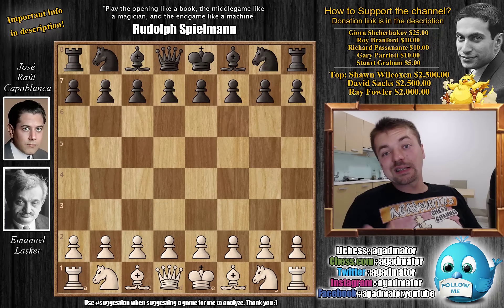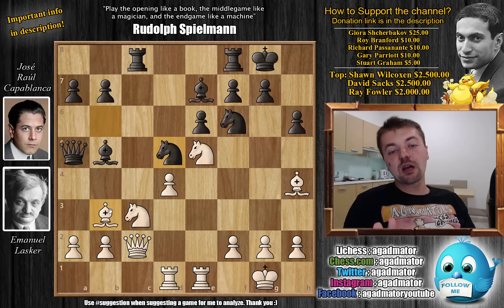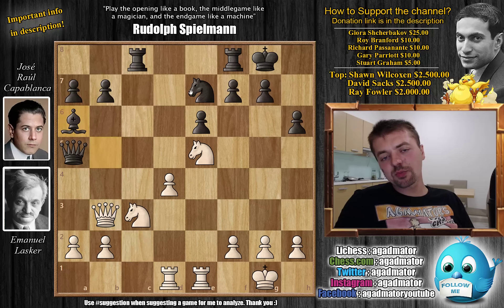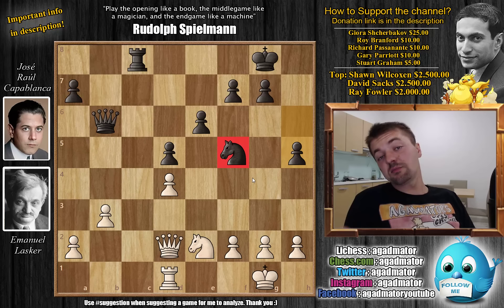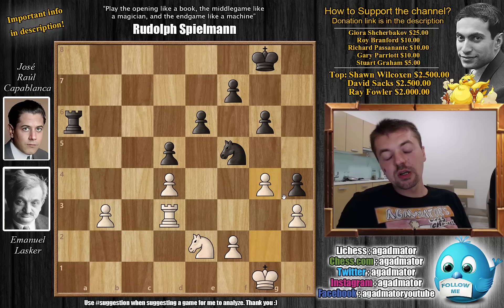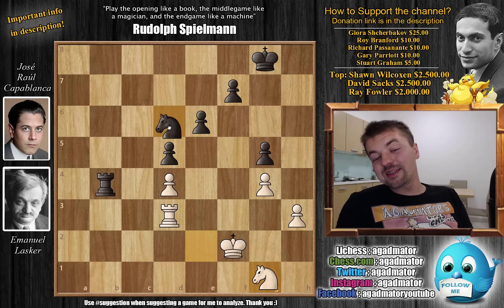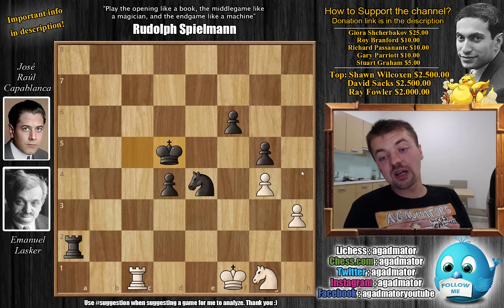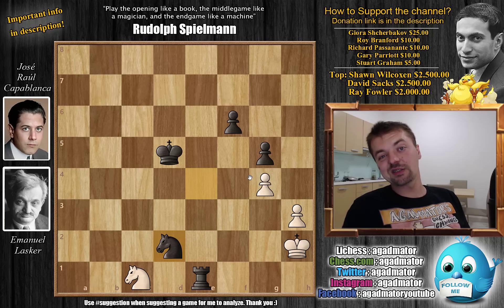Havana Knights || Lasker vs Capablanca || WCC Game 10 (1921)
Emanuel Lasker vs Jose Raul Capablanca
Lasker - Capablanca World Championship Match (1921), Havana CUB, rd 10, Apr-08
Queen's Gambit Declined: Orthodox Defense. Rubinstein Variation (D61)

1. d4 d5 2. c4 e6 3. Nc3 Nf6 4. Bg5 Be7 5. e3 O-O 6. Nf3 Nbd7 7. Qc2 c5 8. Rd1 Qa5 9. Bd3 h6 10. Bh4 cxd4 11. exd4 dxc4 12. Bxc4 Nb6 13. Bb3 Bd7 14. O-O Rac8 15. Ne5 Bb5 16. Rfe1 Nbd5 17. Bxd5 Nxd5 18. Bxe7 Nxe7 19. Qb3 Bc6 20. Nxc6 bxc6 21. Re5 Qb6 22. Qc2 Rfd8 23. Ne2 Rd5 24. Rxd5 cxd5 25. Qd2 Nf5 26. b3 h5 27. h3 h4 28. Qd3 Rc6 29. Kf1 g6 30. Qb1 Qb4 31. Kg1 a5 32. Qb2 a4 33. Qd2 Qxd2 34. Rxd2 axb3 35. axb3 Rb6 36. Rd3 Ra6 37. g4 hxg3 38. fxg3 Ra2 39. Nc3 Rc2 40. Nd1 Ne7 41. Ne3 Rc1+ 42. Kf2 Nc6 43. Nd1 Rb1 44. Ke2 Rxb3 45. Ke3 Rb4 46. Nc3 Ne7 47. Ne2 Nf5+ 48. Kf2 g5 49. g4 Nd6 50. Ng1 Ne4+ 51. Kf1 Rb1+ 52. Kg2 Rb2+ 53. Kf1 Rf2+ 54. Ke1 Ra2 55. Kf1 Kg7 56. Re3 Kg6 57. Rd3 f6 58. Re3 Kf7 59. Rd3 Ke7 60. Re3 Kd6 61. Rd3 Rf2+ 62. Ke1 Rg2 63. Kf1 Ra2 64. Re3 e5 65. Rd3 exd4 66. Rxd4 Kc5 67. Rd1 d4 68. Rc1+ Kd5

Jose Raul Capablanca was regarded as a chess prodigy, yet his father wanted him to maintain the "even tenor of the average boy's way in his youth." Capablanca moved to the USA in 1904 to complete his education. However, he left Columbia University in 1910 without a degree and pursued a career in chess.[3] His first international success was his clear win (+8 -1 =14) over the former world championship challenger in Capablanca-Marshall (1909). After that, he was considered a worthy contender for the title of world champion, and reigning champion Emanuel Lasker commented "Capablanca has shown himself to be a great player."

Capablanca's admirers had suggested a title challenge as early as 1908. Even prior to his first European tournament, León Paredes had suggested to Lasker that he play a match with Capablanca, but Lasker declined. Capablanca himself remained cautious. The hype surrounding Capablanca made Lasker admit that the subject got "on his nerves." Capablanca made his international tournament debut at San Sebastian (1911). He unexpectedly won 1st prize, a result even he hadn't anticipated.[9] About seven months after this success, he challenged Lasker to a title match.]